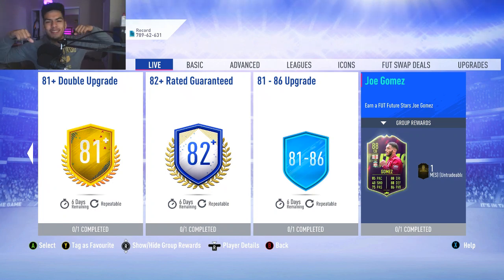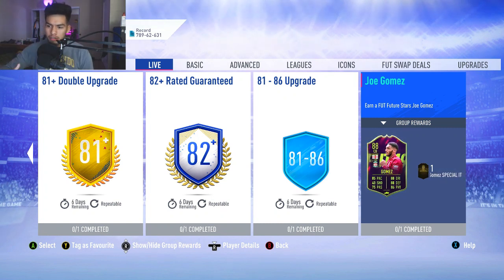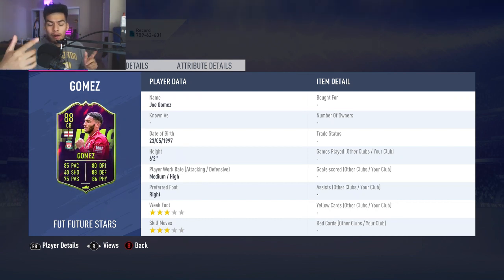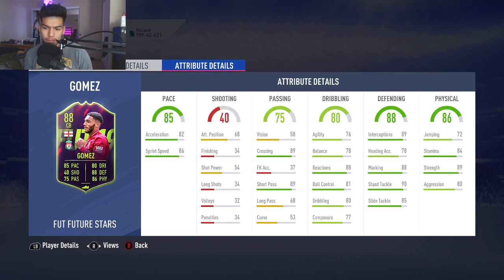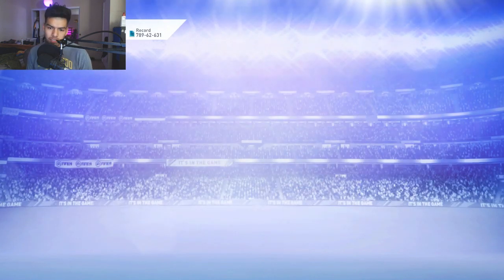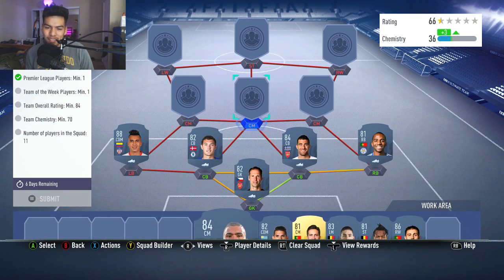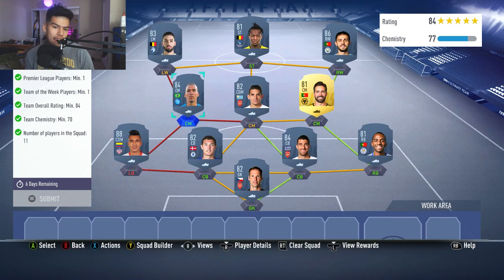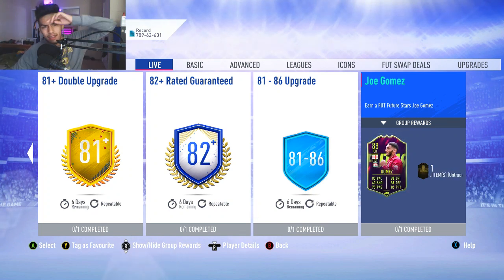88 'FUTURE STARS' JOE GOMEZ SBC CHEAPEST SOLUTION - FIFA19 88 Joe Gomez Future Stars SBC Cheap Way